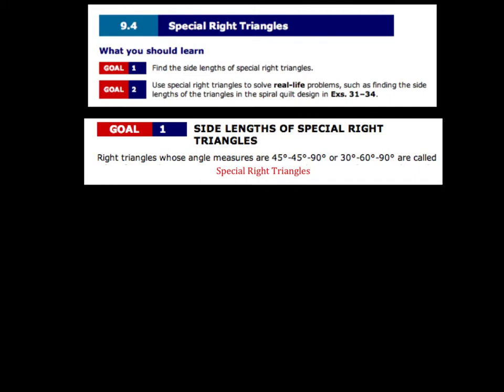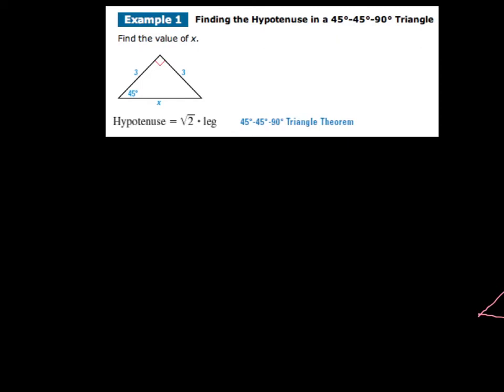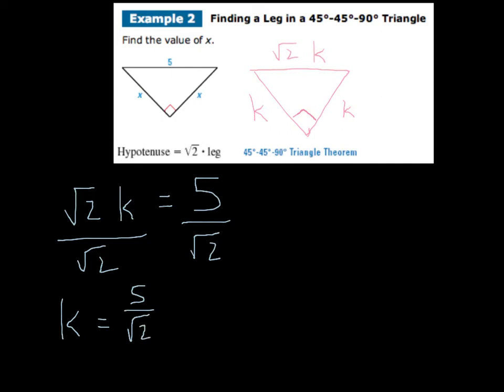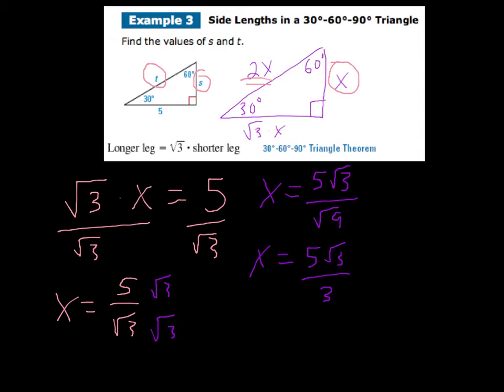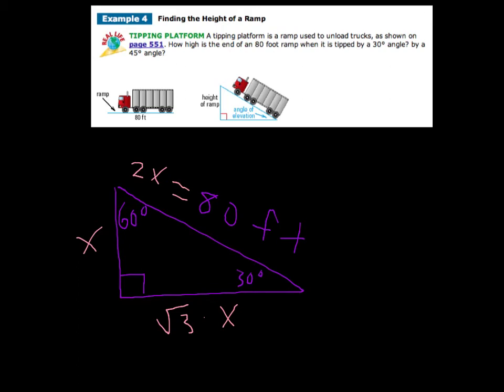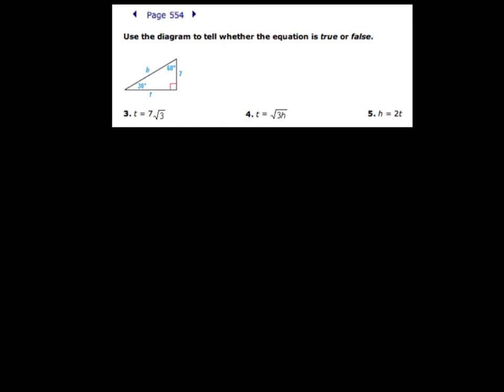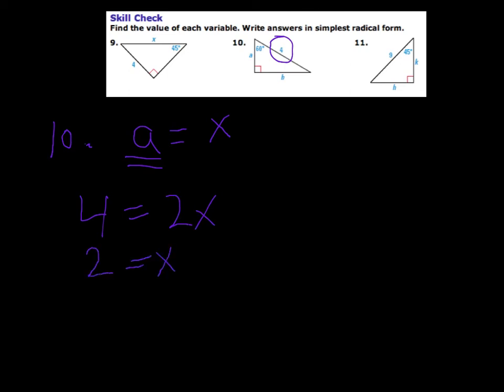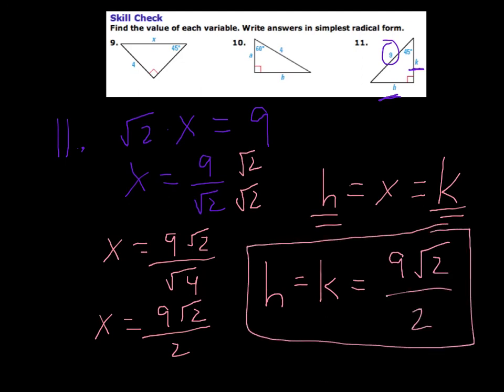Special Right Triangles